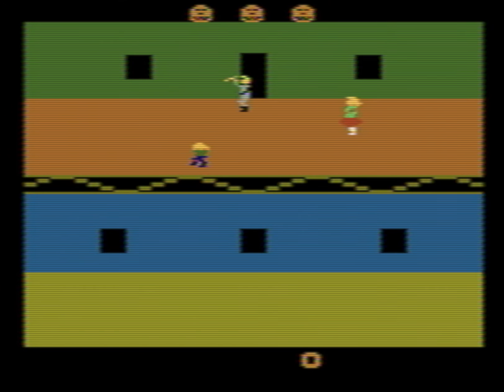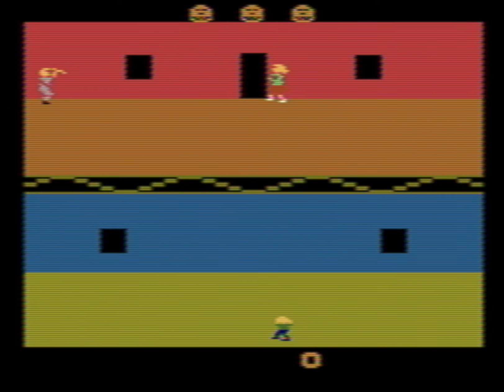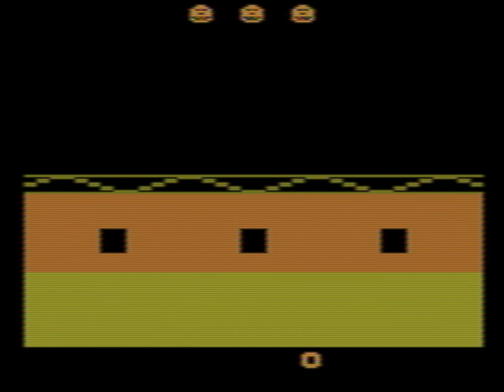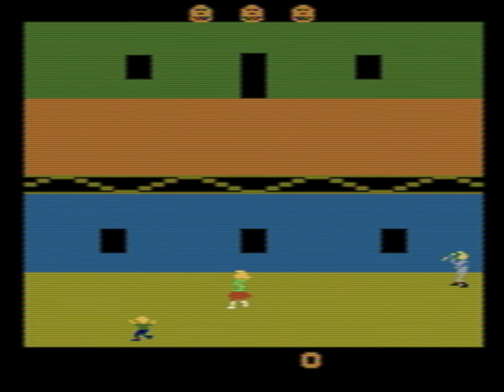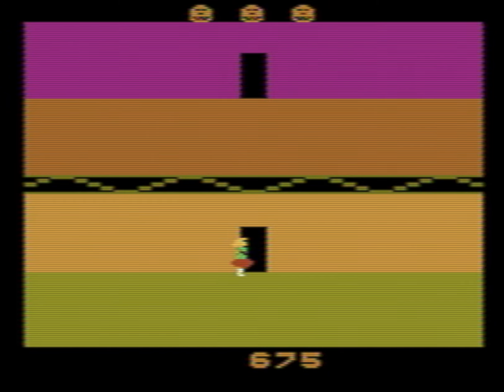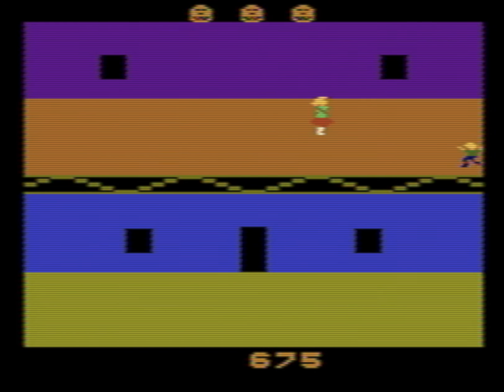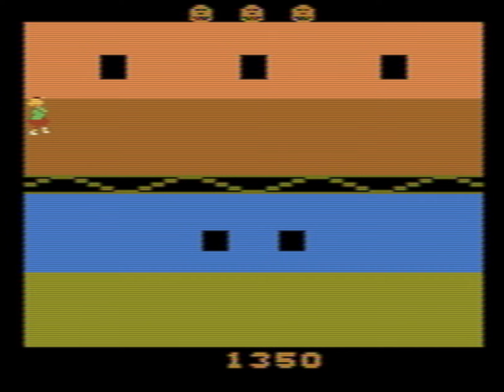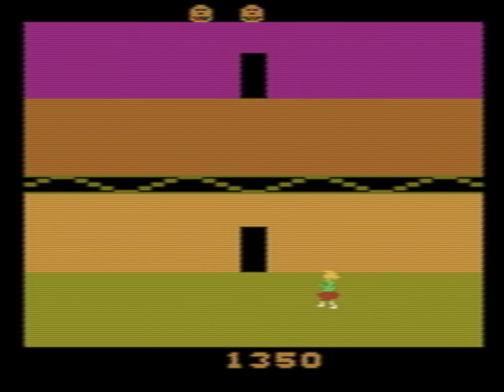Gem or Junk: Halloween (2600)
Review Fix Editor-In-Chief Patrick Hickey Jr. plays Halloween on the Atari 2600.